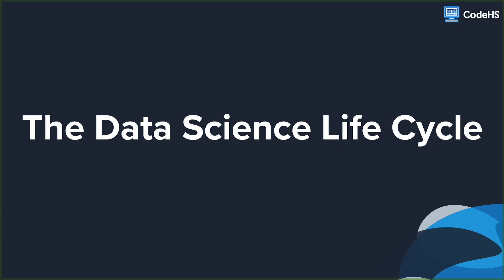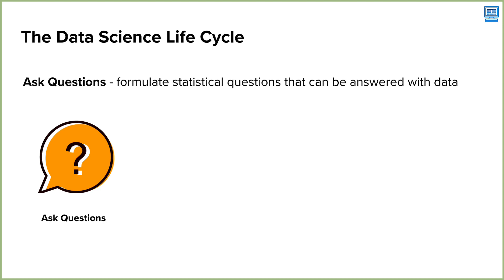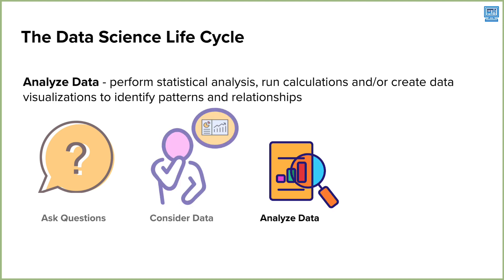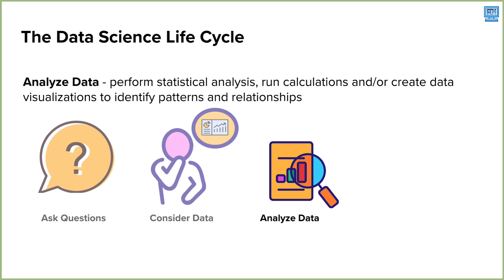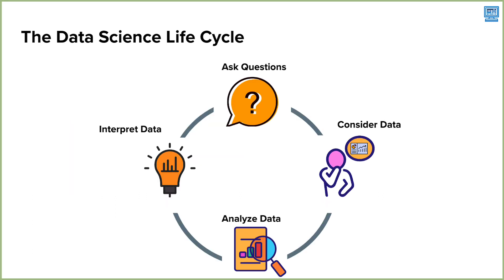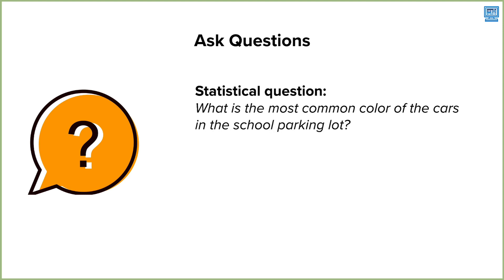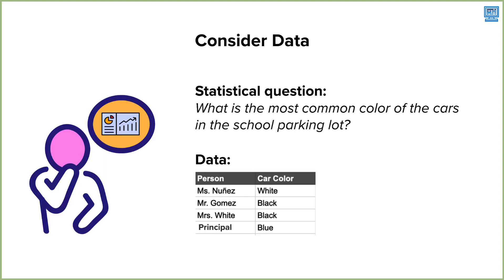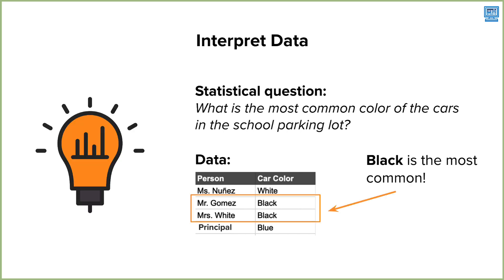The Data Science Life Cycle